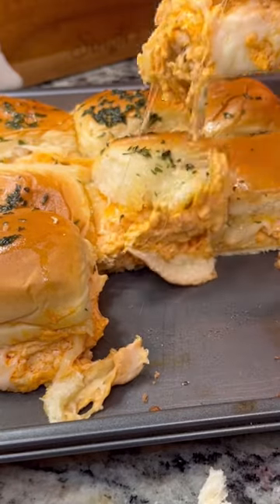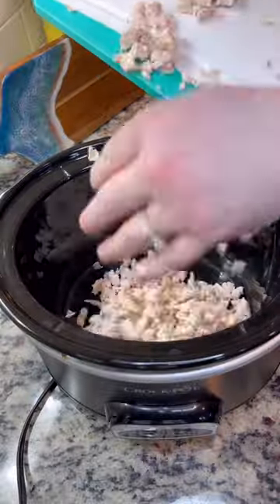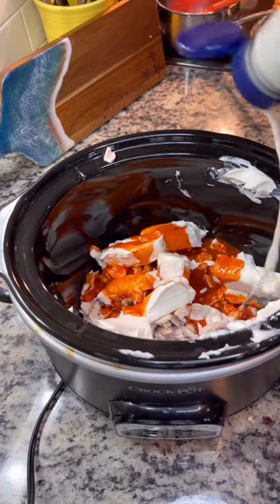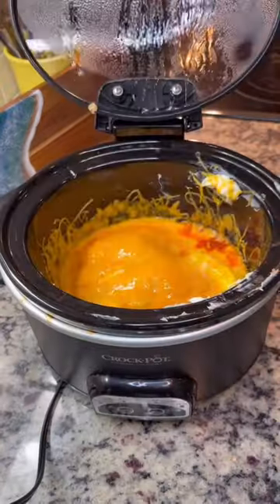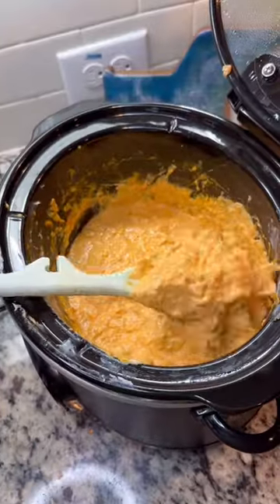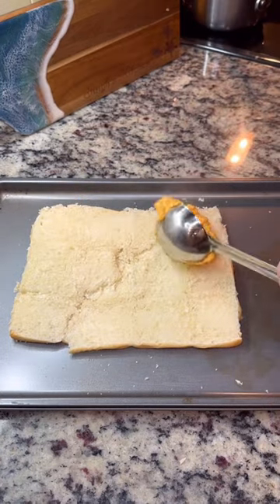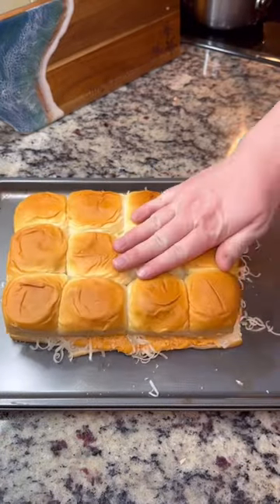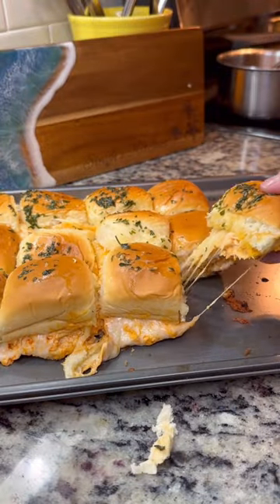Buffalo Chicken Dip Sliders ❤️